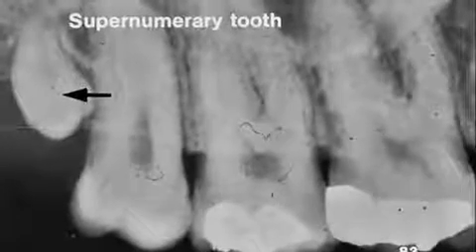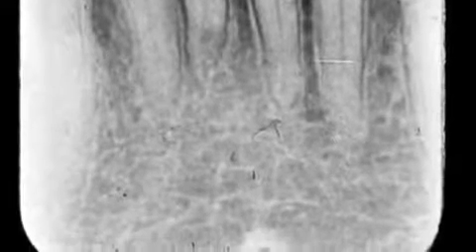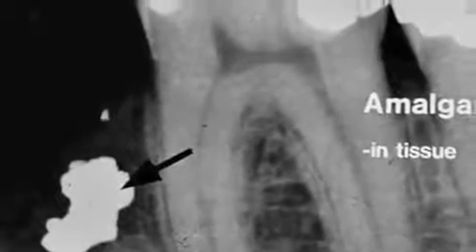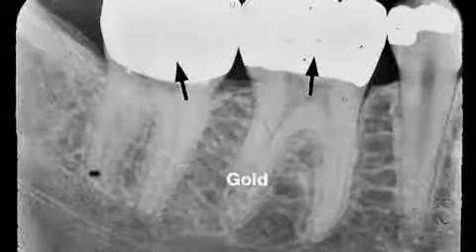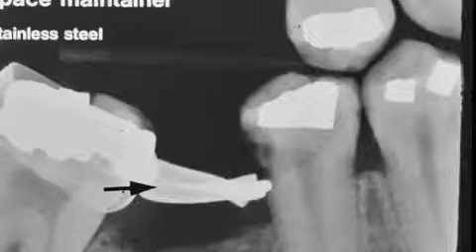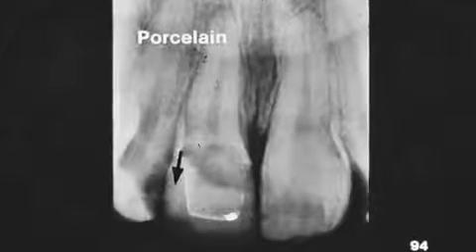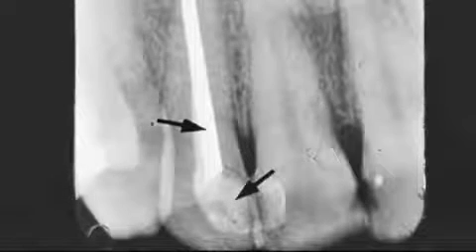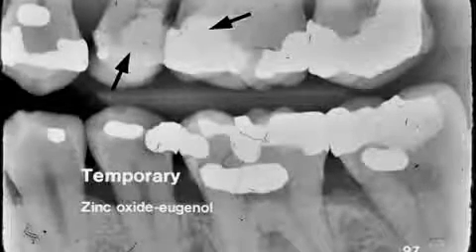Обучение расшифровки рентгенапатологии Part 2